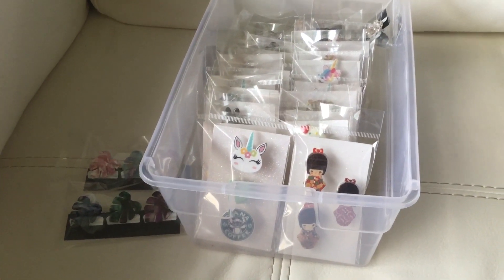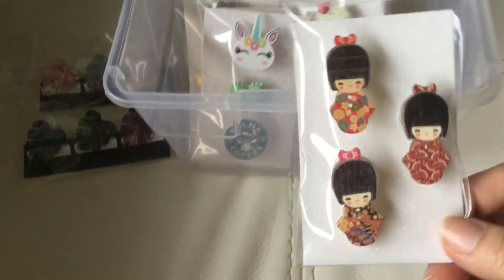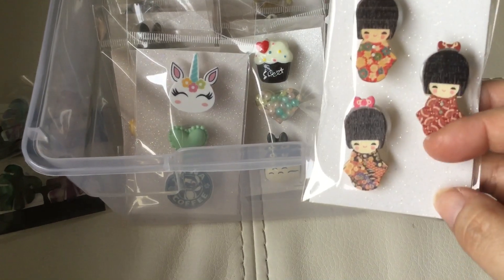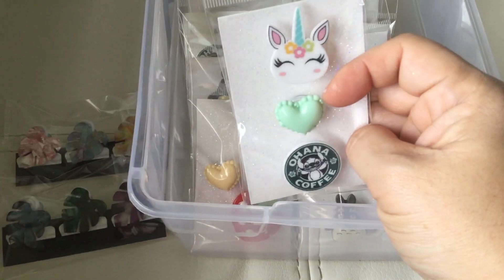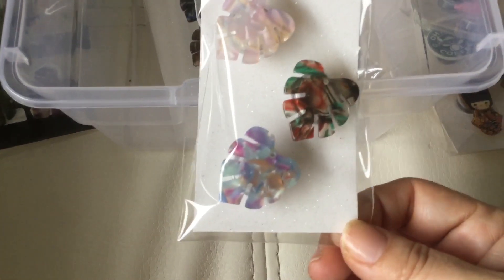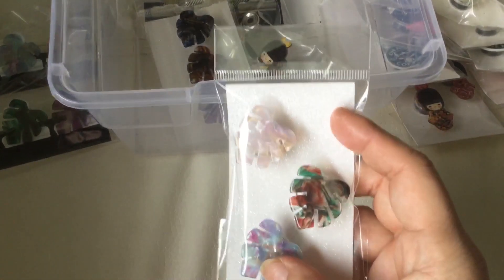2019 Craft Fair Series- Magnet Sets and Bulldog Clips